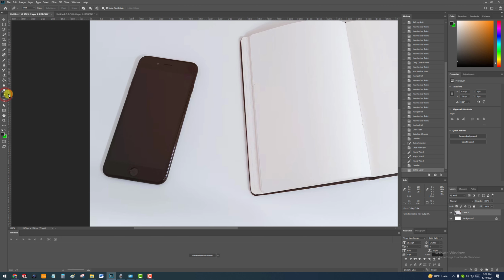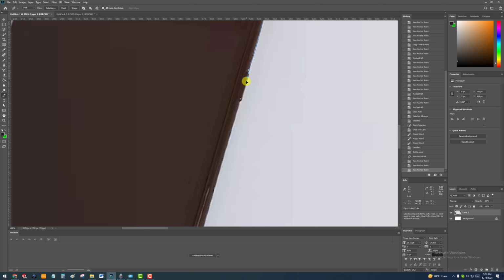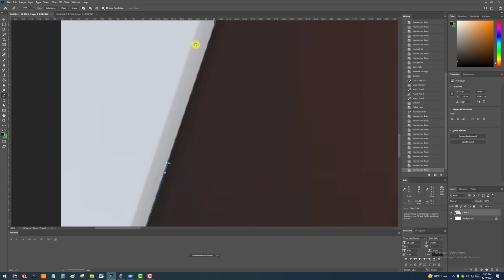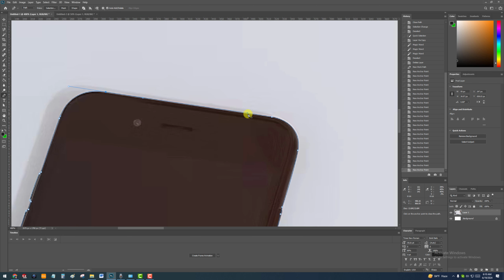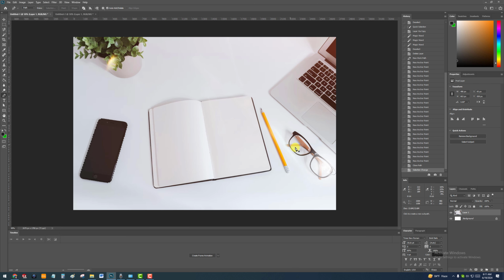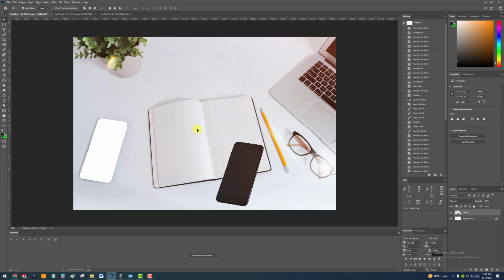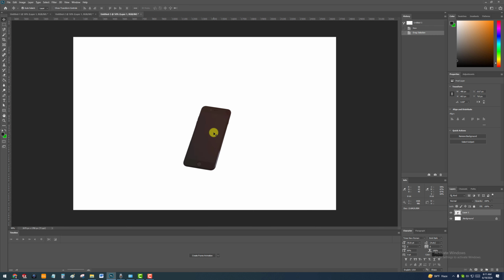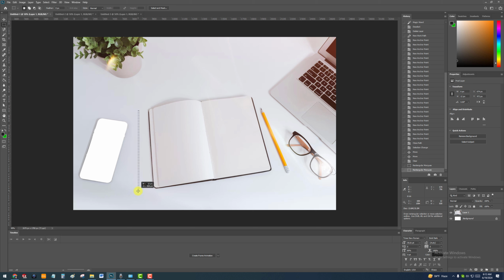How to cut out an image in photoshop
"Welcome to our comprehensive guide on how to cut out an image in Photoshop! Whether you're a beginner or looking to refine your skills, this tutorial will walk you through the process step-by-step.

In this video, we will cover various techniques to remove backgrounds in Photoshop, catering to different needs and levels of complexity. You'll learn how to use the Pen Tool for precise selections, leverage advanced selection tools like the Magic Wand and Quick Selection Tool for quicker edits, and explore layer masking for non-destructive editing.

Removing backgrounds in Photoshop is a crucial skill for graphic designers, photographers, and anyone involved in digital art. Mastering these techniques will enable you to create clean, professional-looking images suitable for any project.

Key Topics Covered:

Introduction to Background Removal: Understand why and when you need to remove backgrounds from images.

Using the Pen Tool: Learn how to make precise selections using the Pen Tool and create smooth, curved paths around objects.

Magic Wand and Quick Selection Tool: Explore these tools for faster selections based on color and tone, ideal for simpler backgrounds.

Refining Edges: Techniques to refine edges and handle complex selections like hair or fur using tools like Refine Edge and Select and Mask.

Layer Masking: Master the art of non-destructive editing with layer masks, allowing you to hide or reveal portions of an image seamlessly.

Tips and Tricks: Additional tips to improve your workflow and achieve professional results efficiently.

By the end of this tutorial, you'll have the skills and confidence to tackle any background removal challenge in Photoshop. Whether you're editing product photos, creating composite images, or enhancing portraits, understanding these techniques will significantly elevate your editing capabilities.